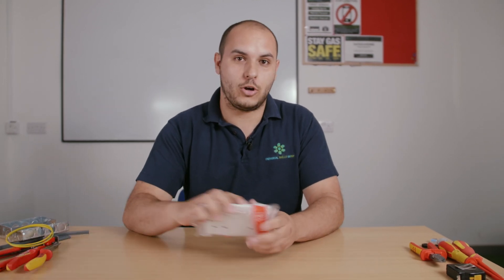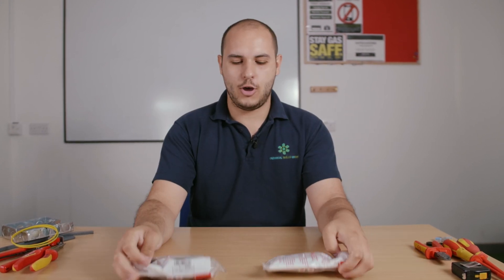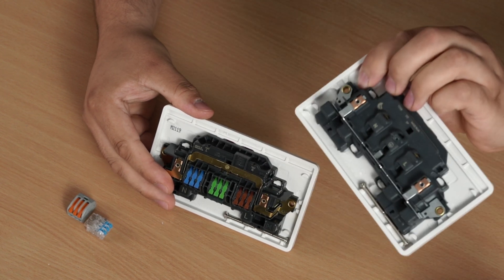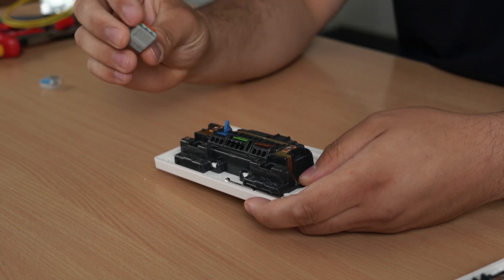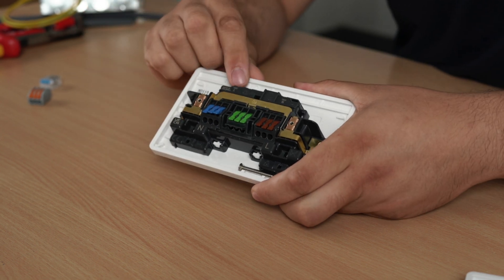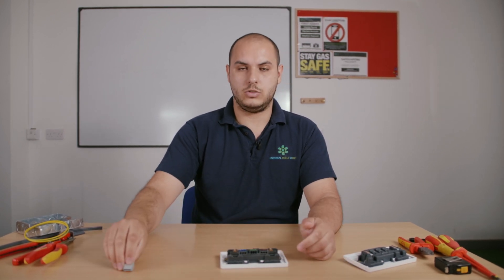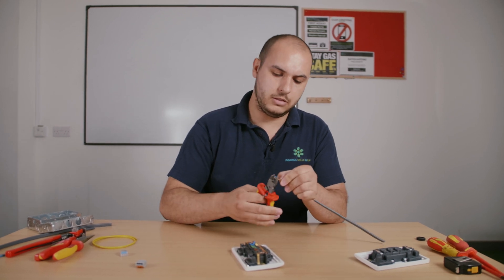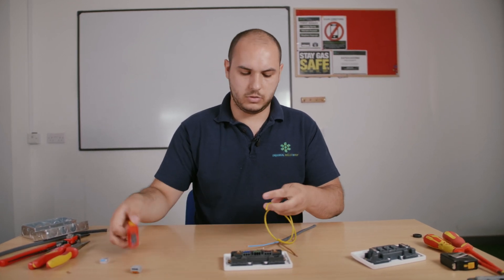MK Logic Plus Rapid Fix Socket | Un-Boxing and First Impression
In this weeks Knowledge Hub video, tutor Carl does an unboxing and first impression of the new MK Logic Plus Rapid Fix Socket! He talks through his thought's on this new socket and how much easier it will make installations going forward.

Instagram this weeks electrical tutorial from the Knowledge Hub, tutor Carl guides you through all the steps and tips needed to wire a double electrical socket. From the tools you need all the way through how to do it, we have you covered.